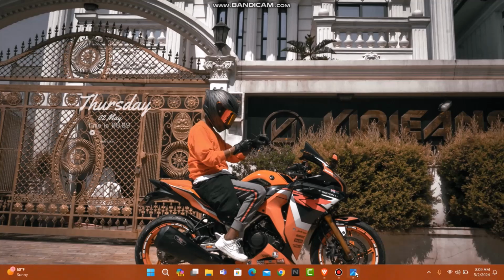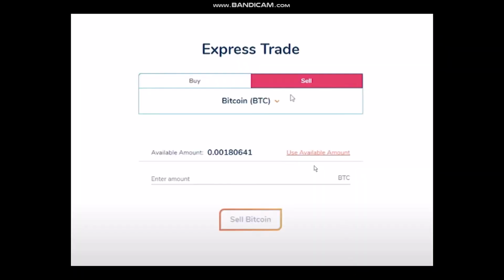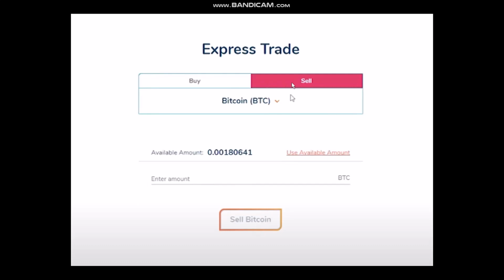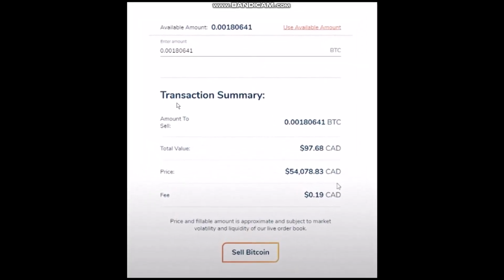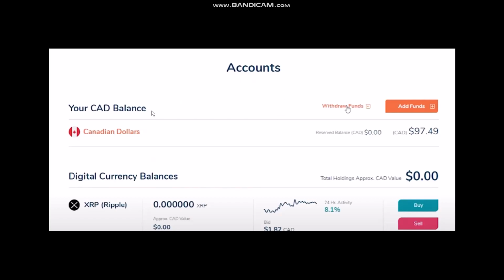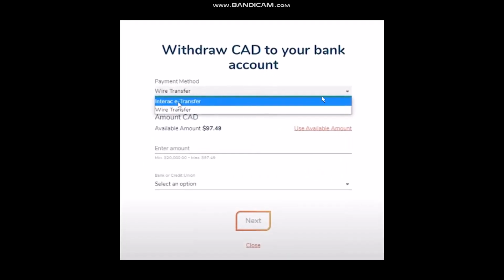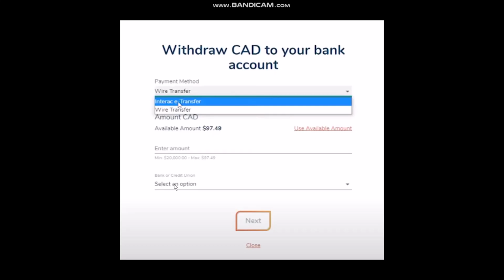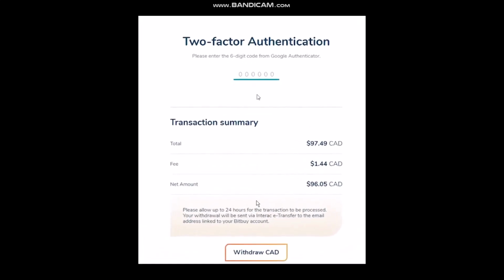Withdraw From Bitbuy To Bank Account !! Transfer From Bitbuy to the Bank Account - 2024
In this video I'll walk you through the steps on How to Withdrawal From Bitbuy To Bank Account

Chapters / Timestamps
0:00 Intro
00:15 Open browser
00:34 Click on sell
01:07 Select payment method